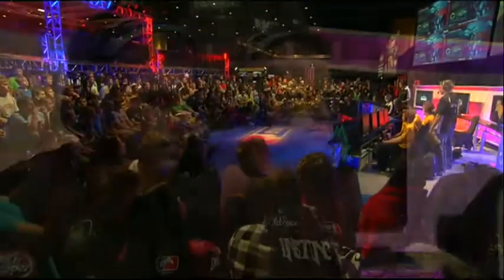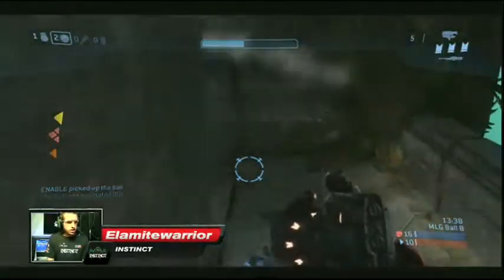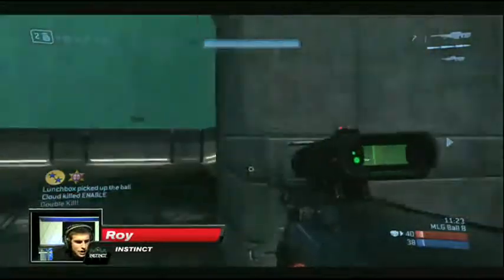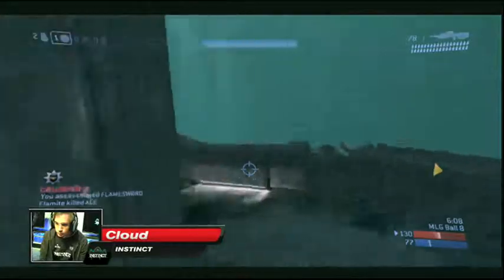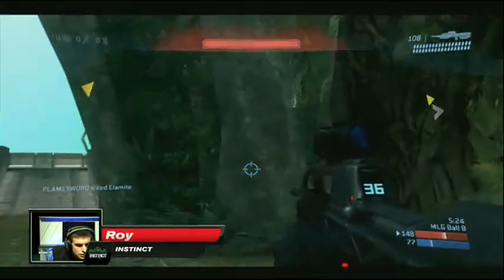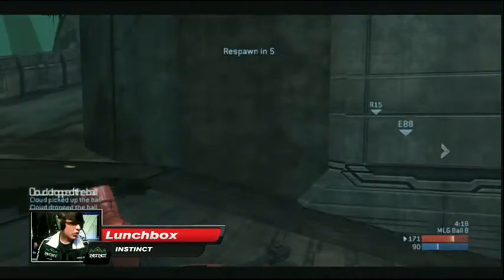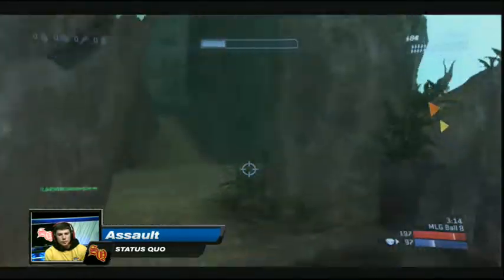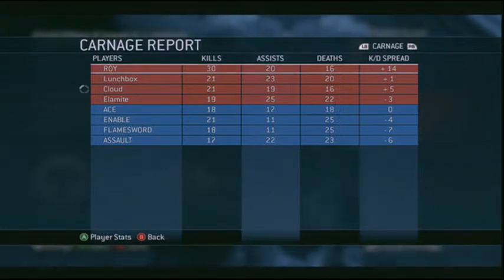MLG Raleigh 2010 ♦ Saturday Night ♦ Instinct vs Status Quo ♦ Part 3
MLG Halo Pro Walshy Final Boss FB Carbon Str8 Rippin Instinct Status Quo Warriors Ogre OG2 Tsquared T2 Snipedown Pistola Ghostayame Roy Lunchbox Ninja Naded MrGlobalHD